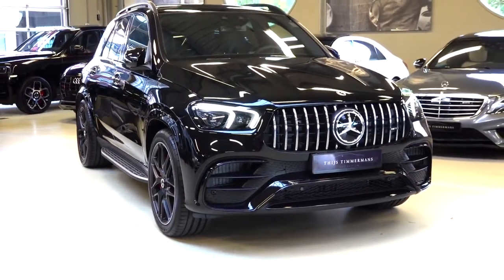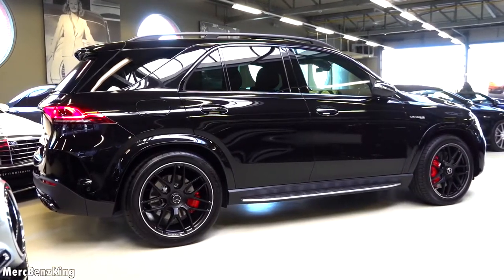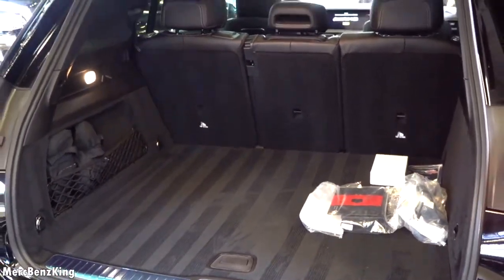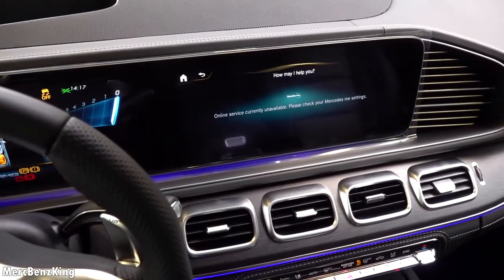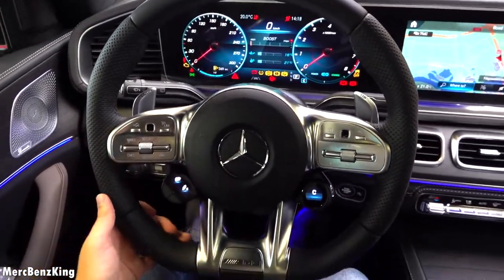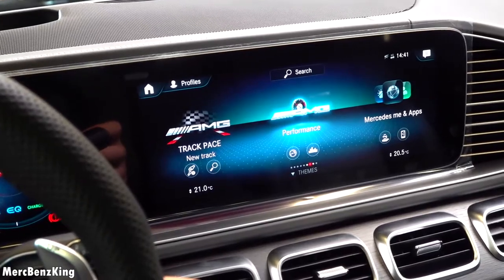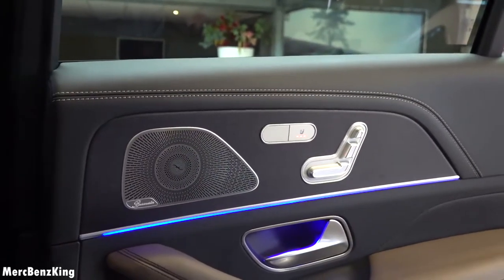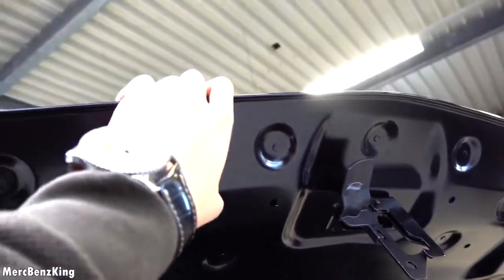2021 Mercedes AMG GLE 63 S BLACK Full Review NEW Sound Interior Exterior hd